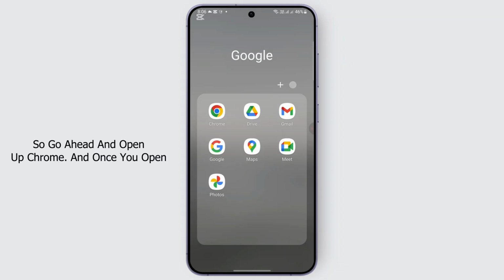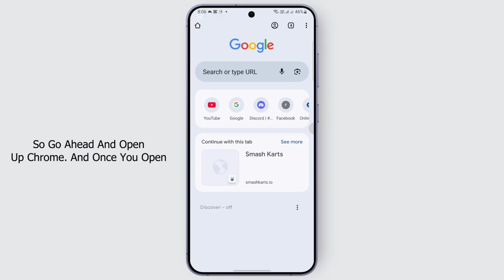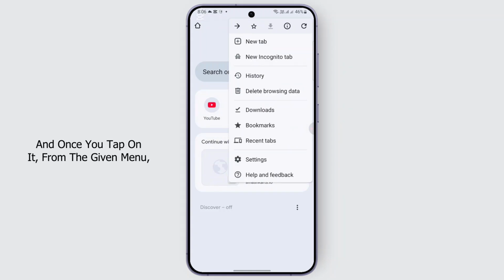How to Share and Export Bookmarks from Google Chrome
How to Share and Export Bookmarks from Google Chrome (2025)! Want to share or export your bookmarks from Google Chrome? This video will guide you through the steps to quickly export your Chrome bookmarks to a file and share them with others. Whether you're asking, "How do I export my bookmarks?" or need help sharing them across devices, this tutorial has you covered. Learn how to backup, transfer, and share your favorite websites with ease. Watch now to see how you can export and share Chrome bookmarks today!

Timestamps:

00:00 How to Share and Export Bookmarks from Google Chrome
00:10 How Do I Export and Share My Chrome Bookmarks?